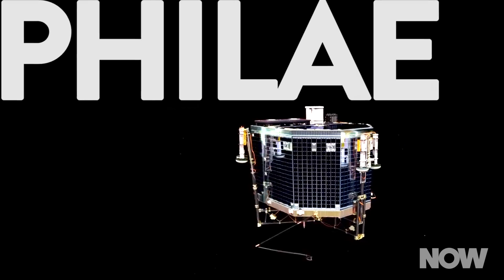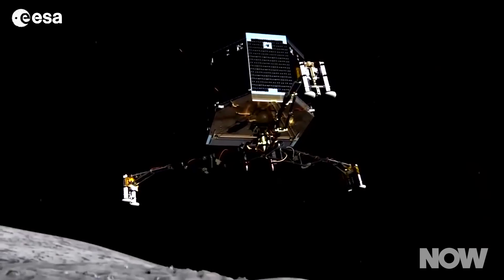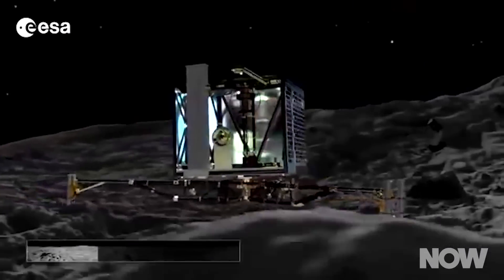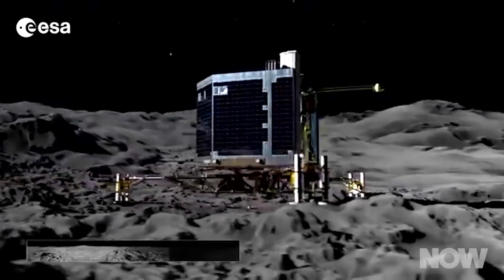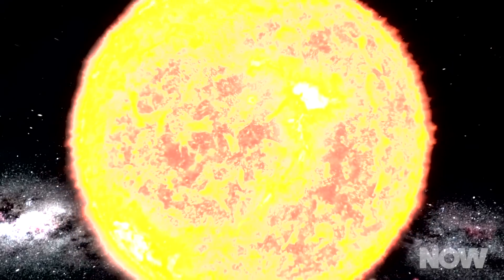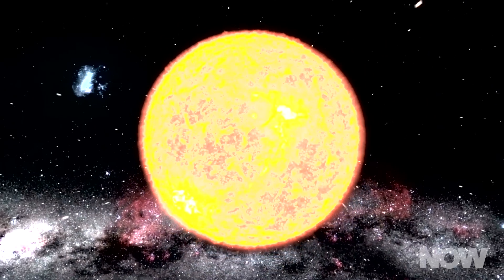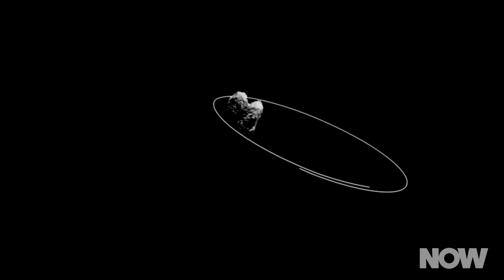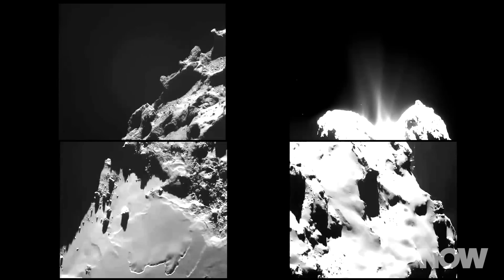Rosetta Ends a Life of Discovery and Exploration | HowStuffWorks NOW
Sure, Rosetta may have ended its operating life by crashing head-first into a comet hole, but it sure did teach us a thing or two about comets. Let's explore…

VIDEO CLIPS:
Rosetta Spacecraft Lands on comet | Philae touches down on the surface of a comet | Raw Video